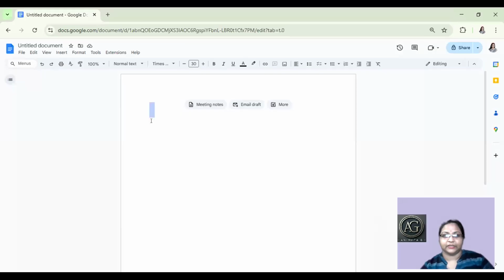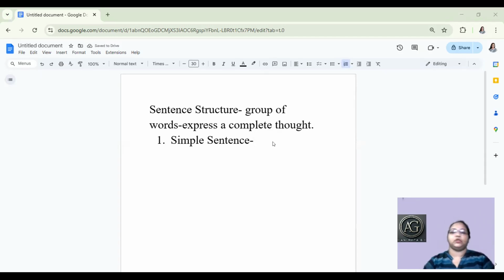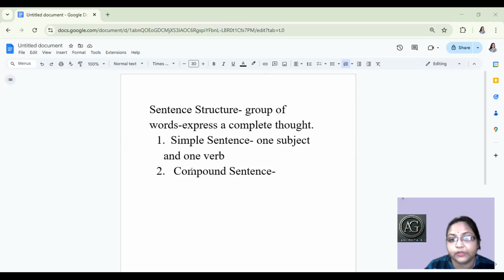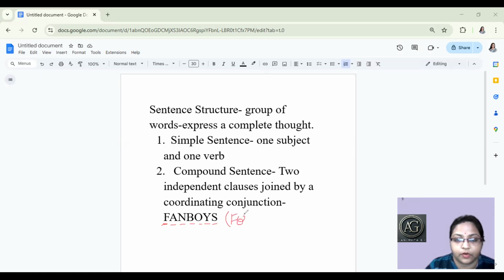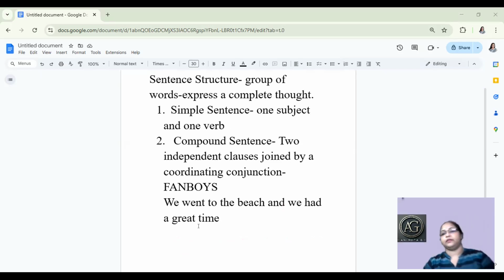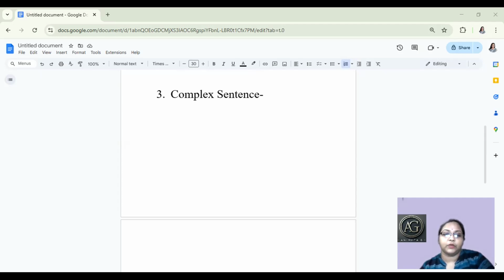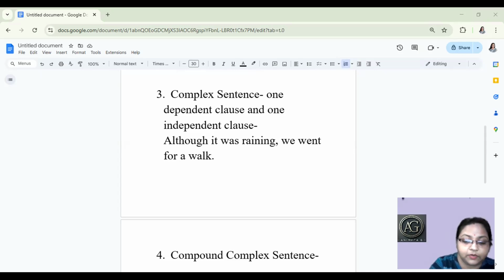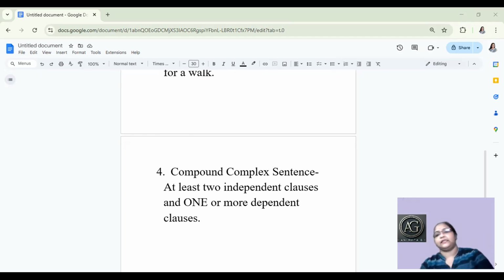Types of Sentences in English | Simple, Compound, Complex & More!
Want to improve your English writing and speaking? Understanding sentence structures is the key!